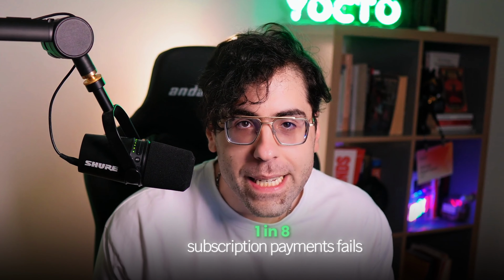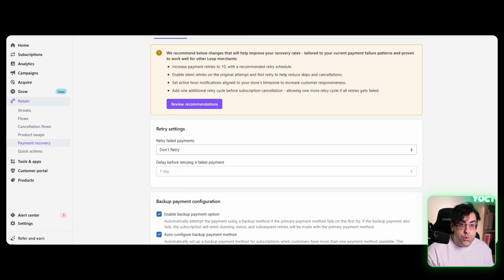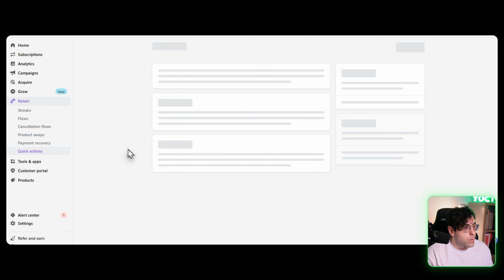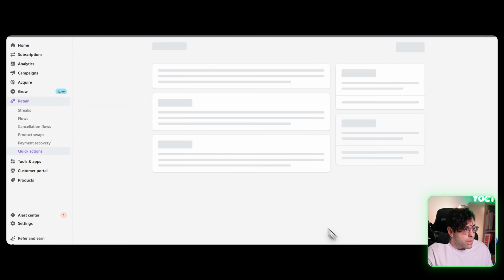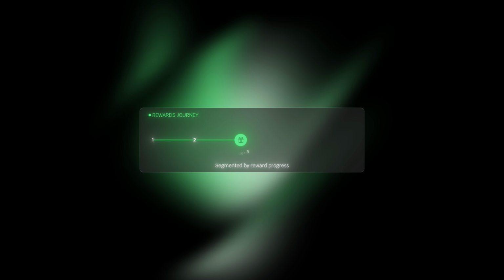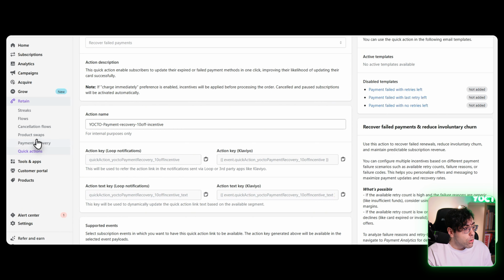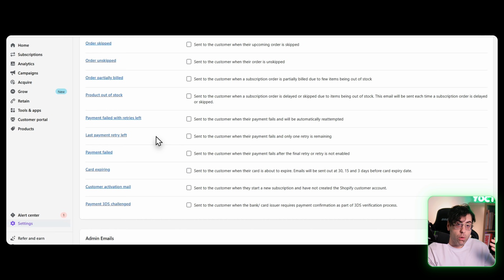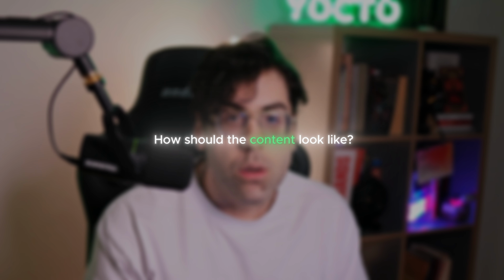Best Strategy to Recover Failed Payments (Loop 2026)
This Loop Subscriptions tutorial guides you through the essential steps for configuring your payment recovery settings, focusing on critical areas like retry settings and backup payment configuration. Whether you are managing setting up a new account or troubleshooting failed transactions, these steps will surely help you recover more failed payments without frustrating your users.